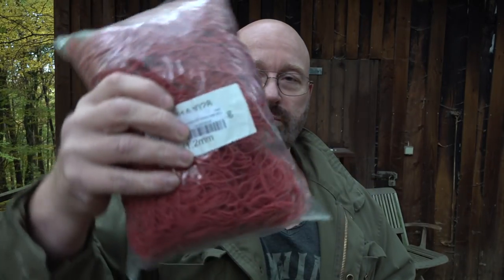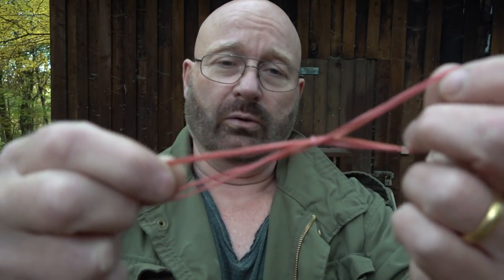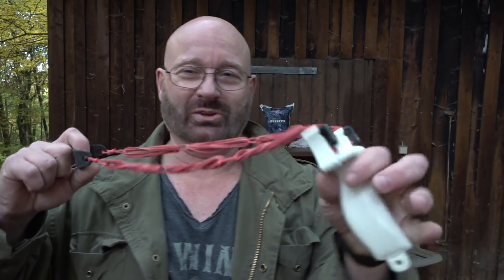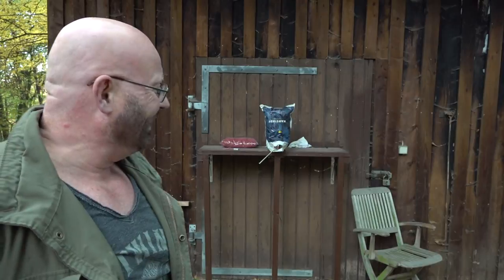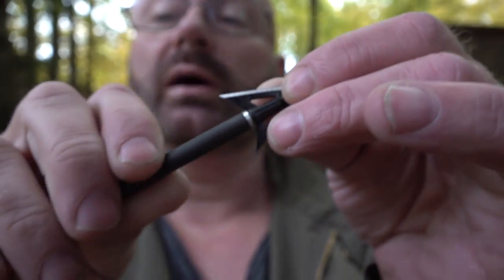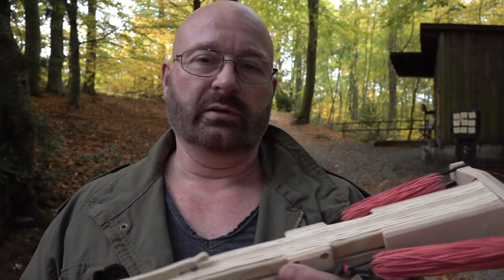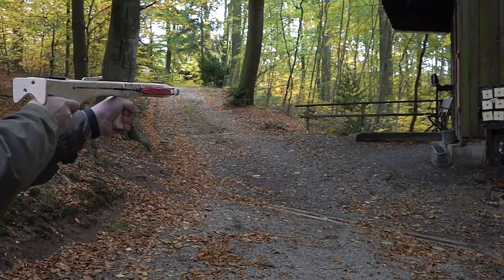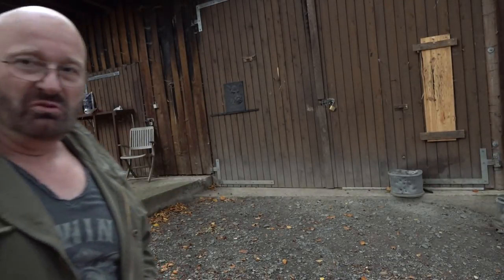Office Rubber Bands: SHTF Approved?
This video is in the public domain (creative commons).